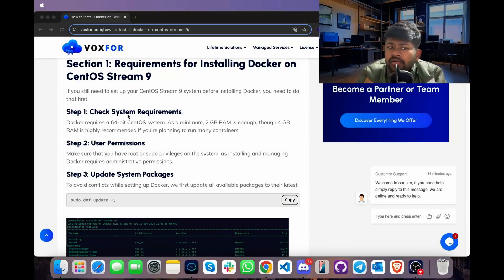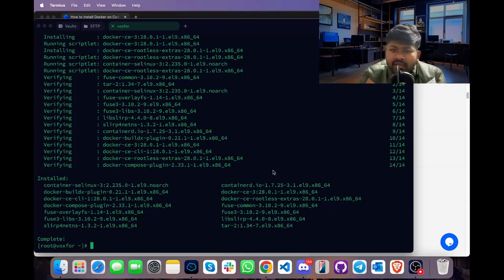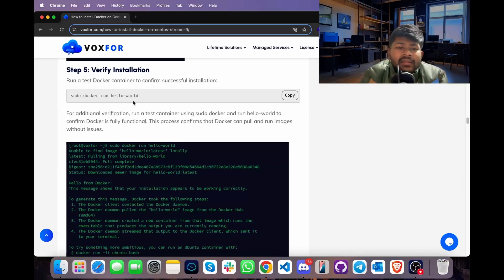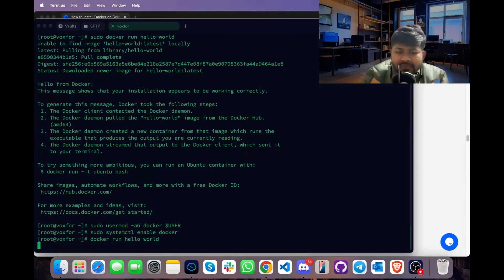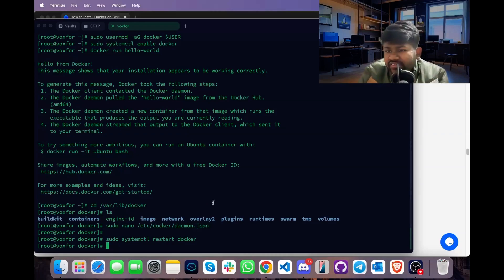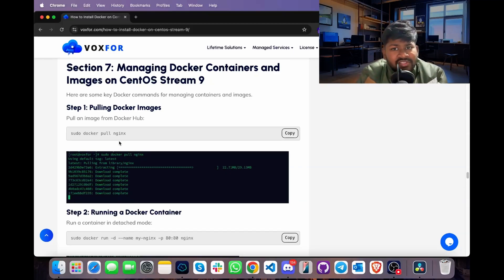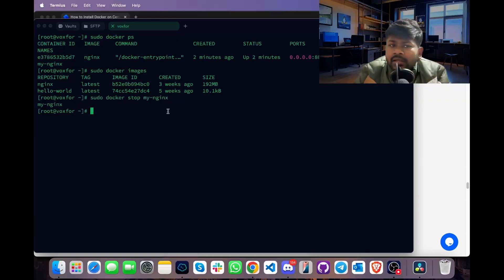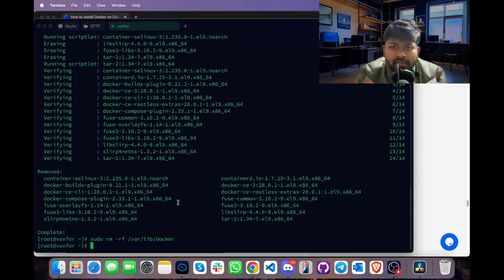How to Install Docker on CentOS Stream 9 | Comprehensive Guide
Welcome to Voxfor Lifetime! In this video, we will walk you through the steps to install Docker on CentOS Stream 9. Learn how to update your system, install essential utilities, set up Docker from both the official Docker repository and CentOS Stream's extra repository, and verify your installation. Additionally, Vinayak demonstrates how to manage Docker containers and images, configure storage locations, and troubleshoot common issues. This comprehensive tutorial also covers the difference between Docker CE and Docker EE and how to set up a private Docker registry.

00:00 Introduction and Overview
00:48 Preparing Your System for Docker Installation
01:49 Installing Docker from the Official Repository
02:26 Verifying and Starting Docker
03:47 Alternative Docker Installation Method
04:42 Running and Managing Docker Containers
07:02 Configuring Docker Storage and Daemon
10:32 Managing Docker Containers and Images
13:25 Updating and Uninstalling Docker
15:09 Troubleshooting Common Docker Issues
16:20 Frequently Asked Questions
17:18 Conclusion